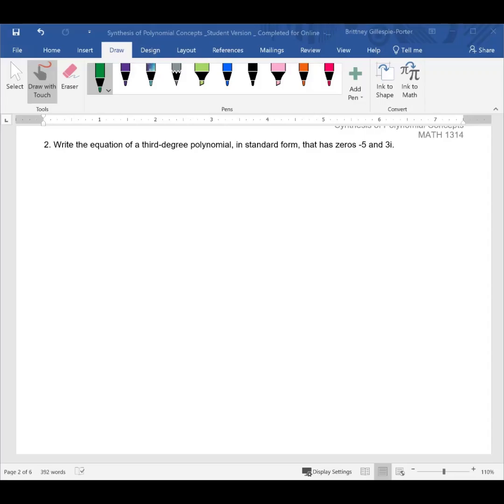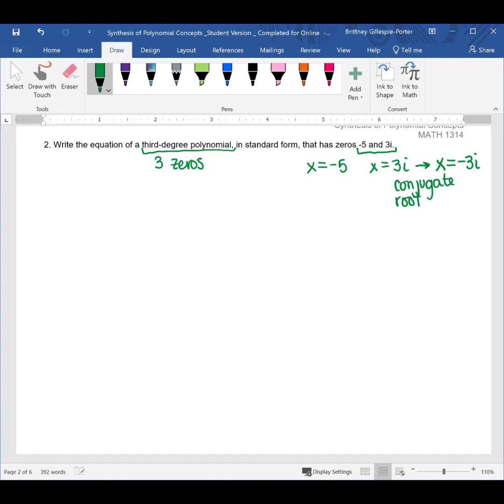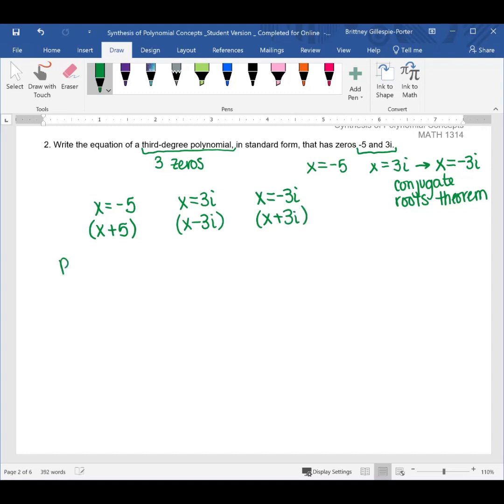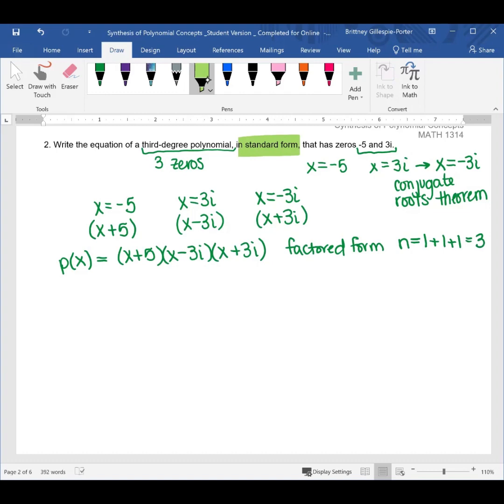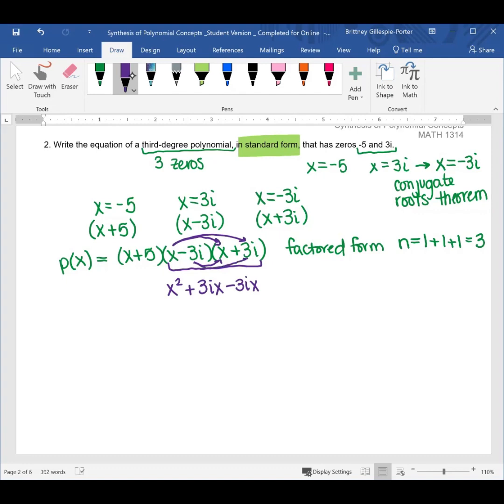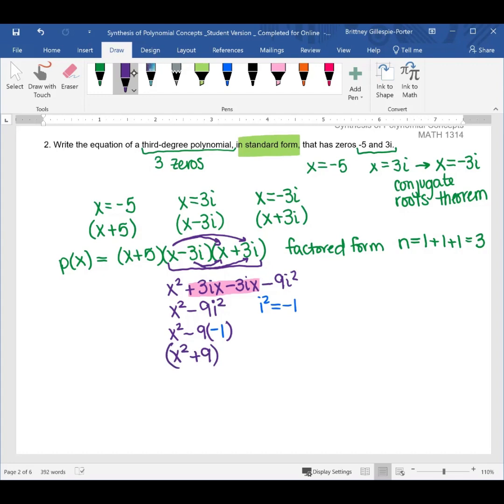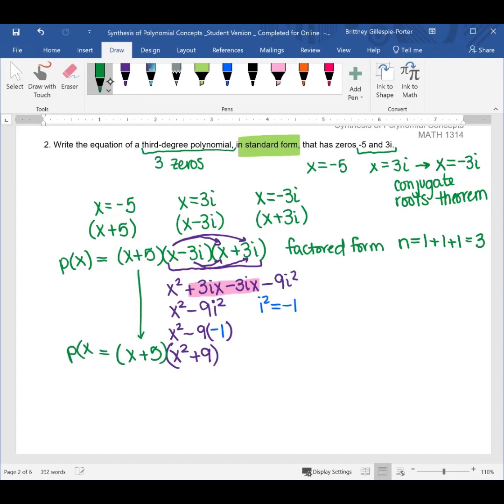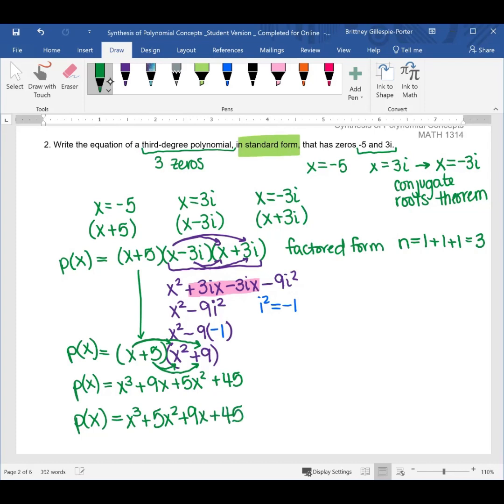Find The Equation of a Third Degree Polynomial Given Its Zeros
Given the zeros of a polynomial and the leading coefficient, we find the both the factored and standard form of the polynomial. The use of the Conjugate Roots Theorem is required.